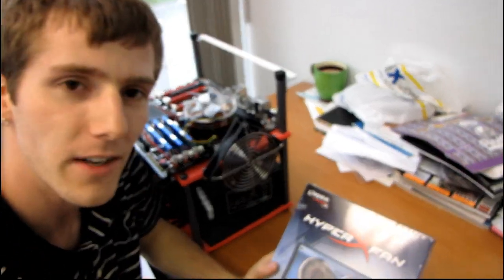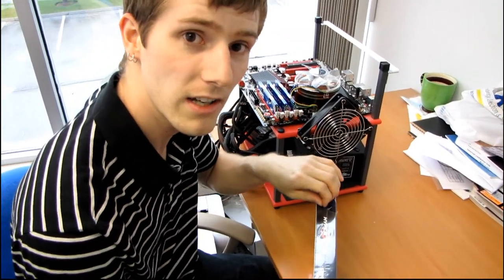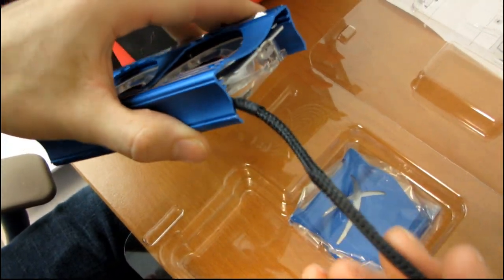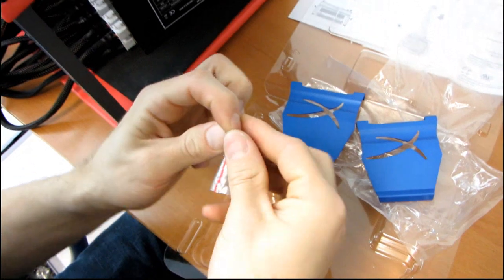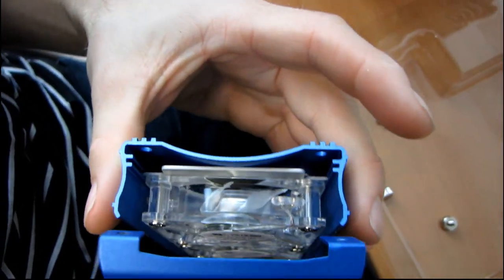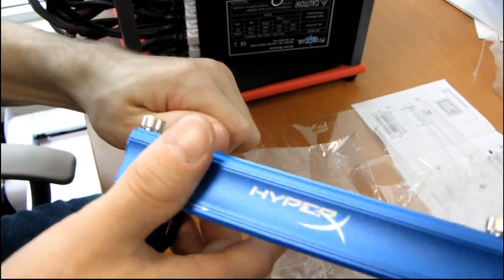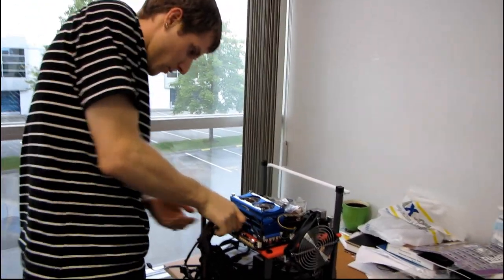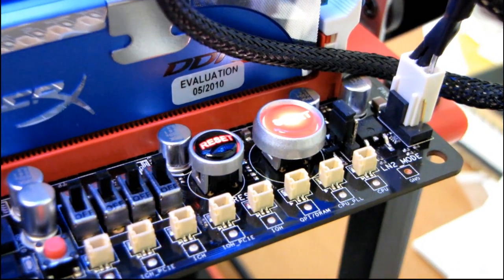Kingston HyperX Blue LED Aluminum Dual 60mm RAM Fan Unboxing & First Look Linus Tech Tips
This thing is probably best constructed and quietest RAM fan I've yet to encounter. I really like it.